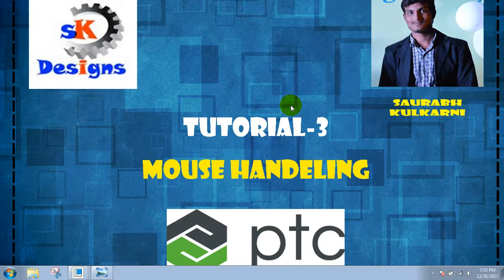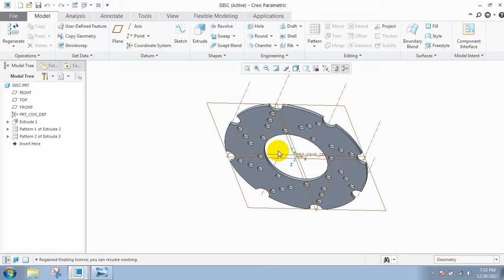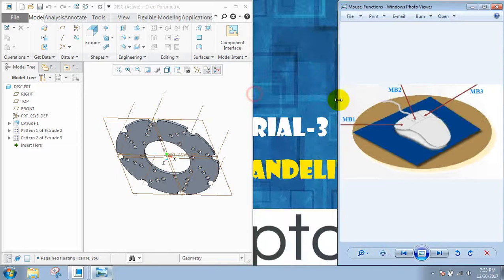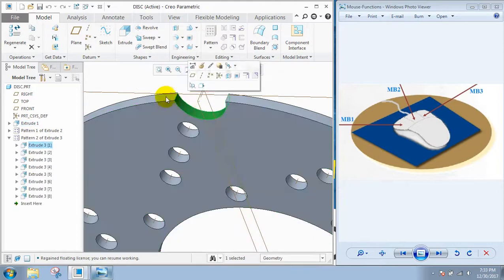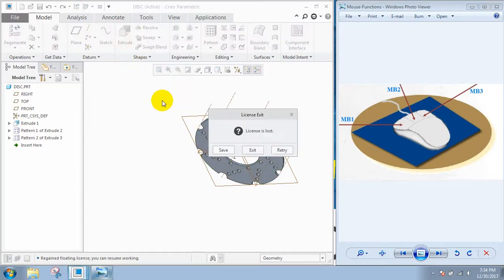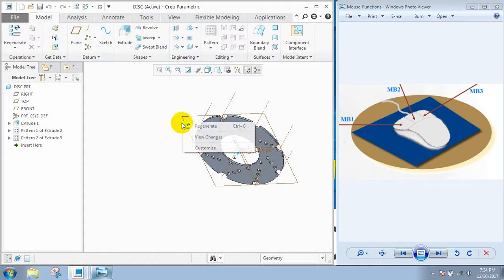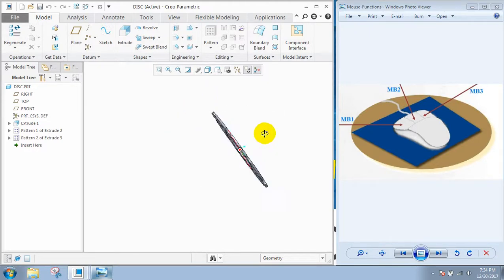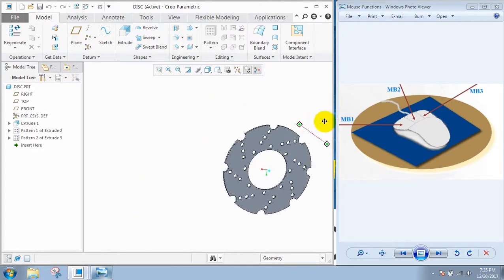Tutorial 3 Ptc Creo 4 0 Mouse function